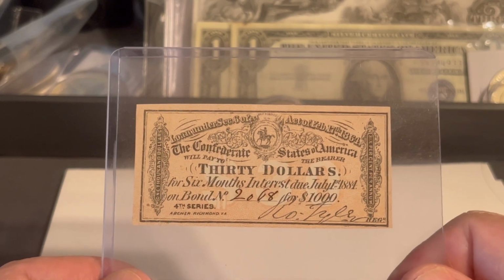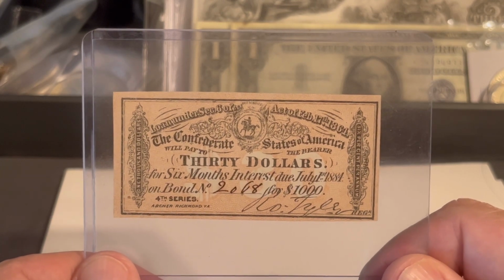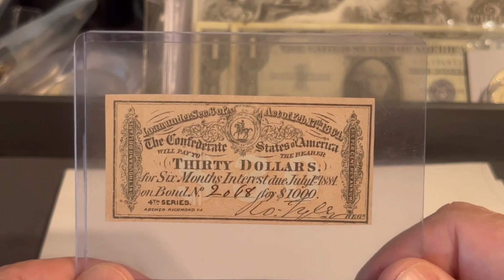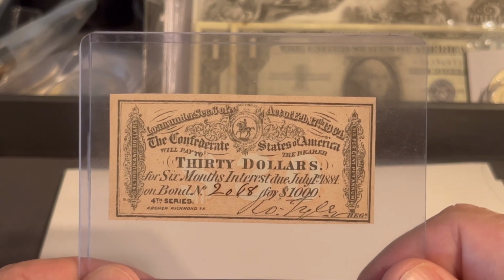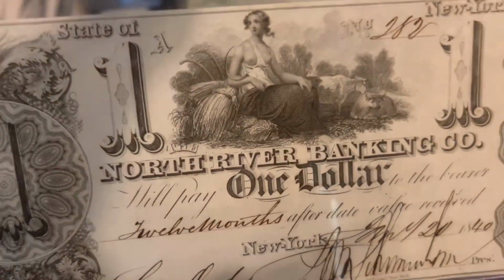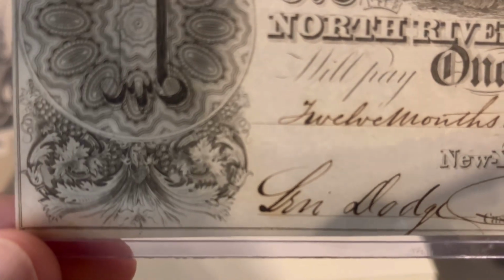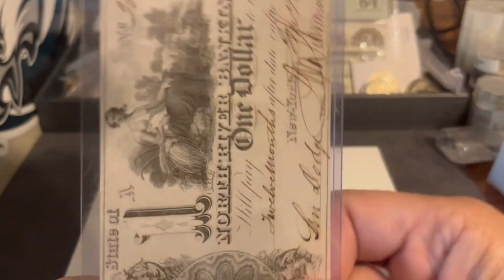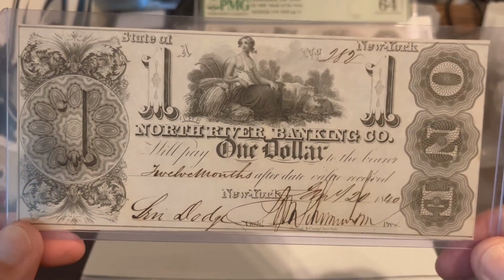1840 New York City NORTH RIVER BANKING CO $1 / Confederate War Bond